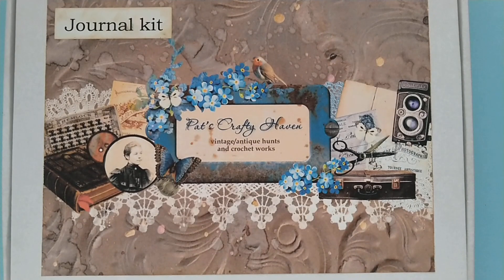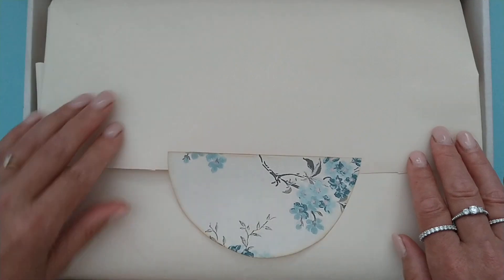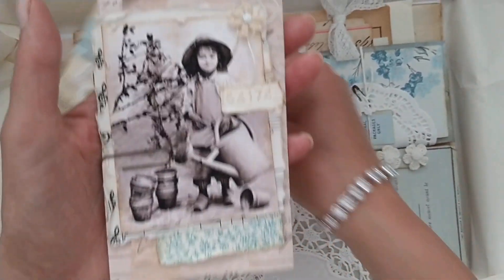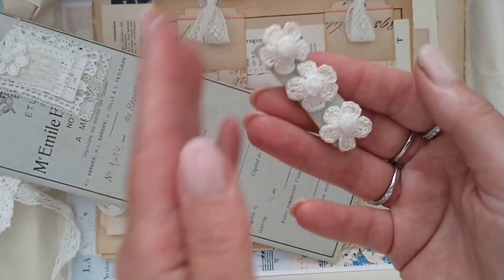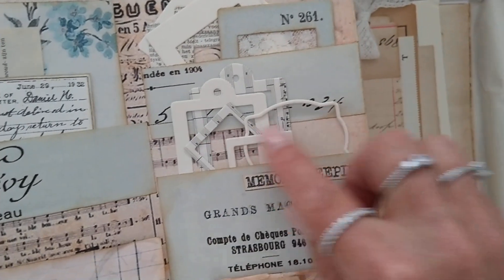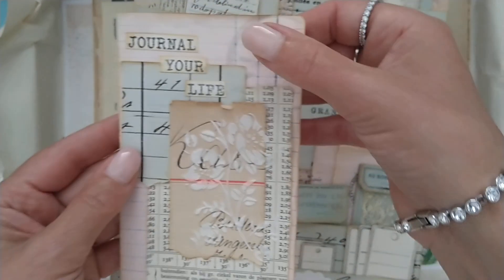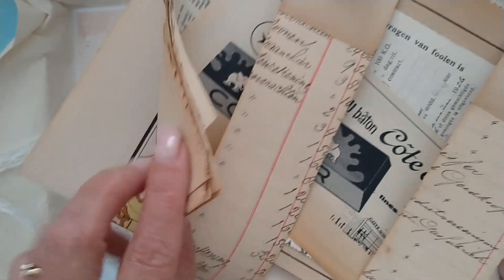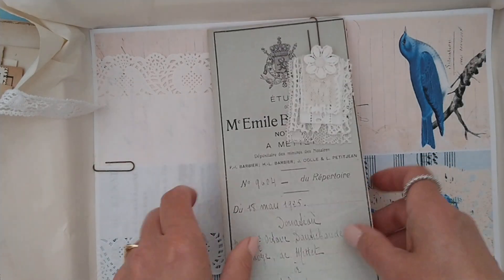Journal Kit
Suzy Heinz: @ShabbySoul-Suzy
Journal kit made for Patrizia. Hopefully she can use these things in combination with her own stash and create her first journal. Her shop banner is on the box because most of the vintage items come from that shop.